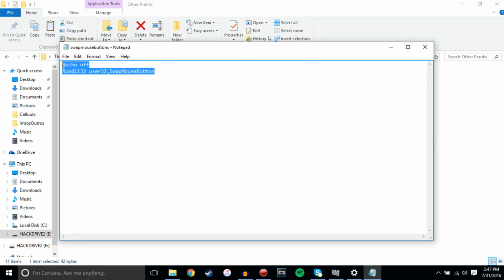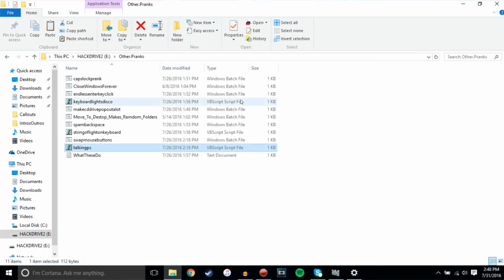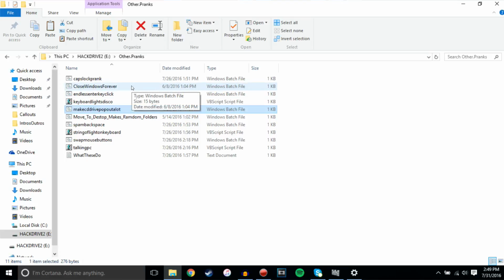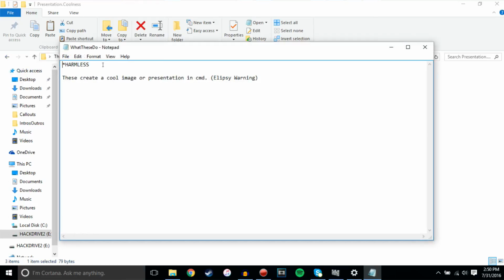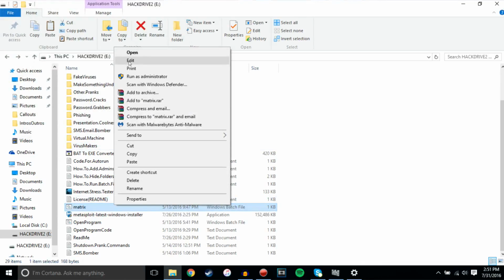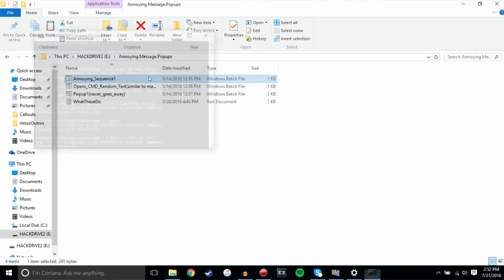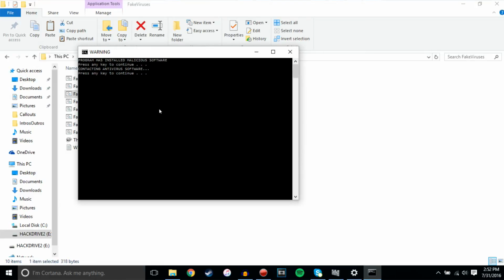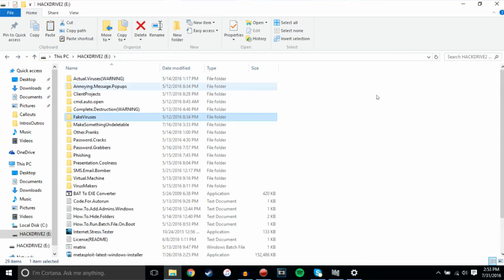Antivirus Testing Toolkit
I hope you guys enjoyed the video! I really appreciate any feedback or suggestions in the comments so definitely make sure to comment your opinion.

Work/Render Time

Render time: 1 hour
Work time: 8 hours (including toolkit)

My PCs Specs

CPU: A10-5800k
GPU: GTX 750ti
RAM: G.skill 8gb 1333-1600 MHz
Mobo: A88M FM2 slot AMD APU board
Case: Ripjaw x4
Screen: LED 1080p 60hz

Shop

Upload Schedule

                      Random! (At least weekly)

Favorite YouTubers

Video Info
Repo:
Channel:
IP:
Other:
FAQ
What do you use to rec/edit?
I use Samsung HD point and shoot to record, and Action Screen Recorder, to edit I use Sony Vegas Pro 13.
They all cost money.
Will you give me a shout out?
Possibly, depends on your content and the situation. Definitely ask though if you want a shout out!
Will you do a collaboration with me?
What do you use to make your thumbnails?
I use Photoshop and occasionally Cinema 4D R15
What devices do you use?
I use my PC, my camera, my blue snowball mic, and sometimes my phone (Note 5)
I use the Blue Snowball mic.
Who am I partnered with?
VouStudios

Music

                                             -Xizo